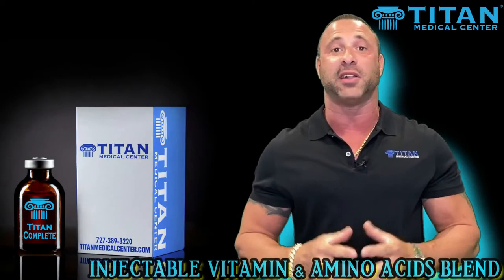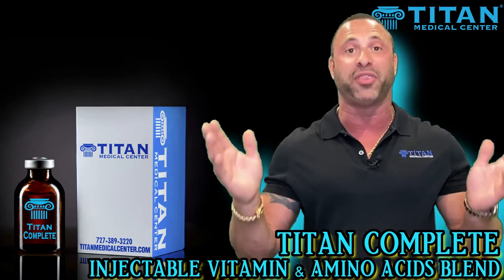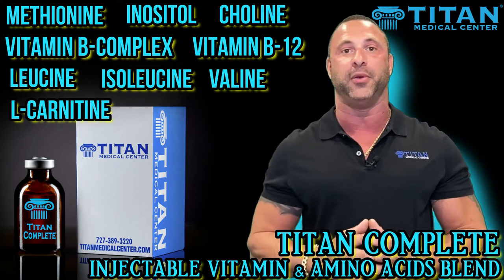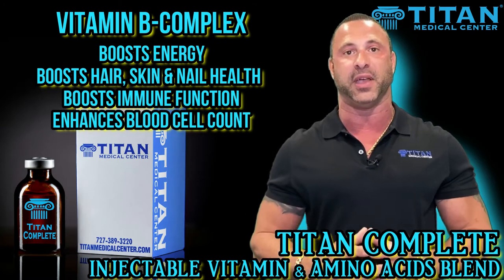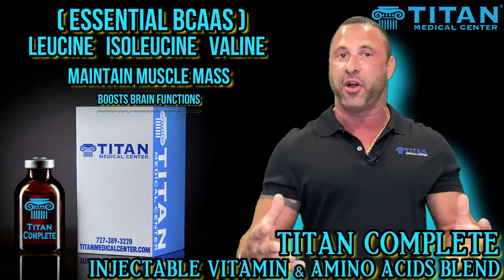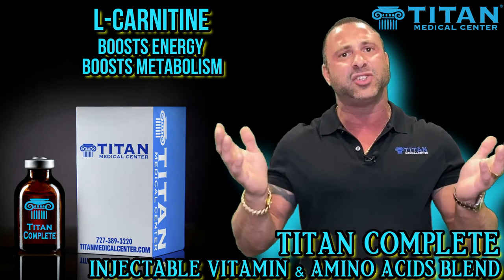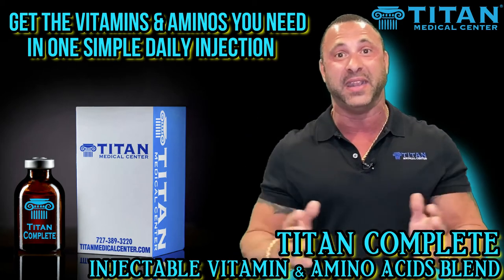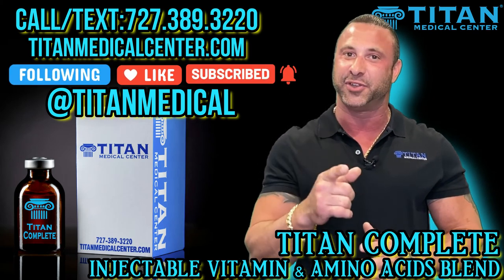Check Out Titan's Injectable Amino Acids & Vitamins Therapy Titan Complete!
TITAN COMPLETE
This is one of Titan Medical Center’s top therapies!
This blend combines the Titan Up injectable therapy along with our BCAA injectable therapy for immune system & energy boosting, optimal maximum results!

Loaded with B-Complex, B-12, MIC, L-carnitine, & all your branch chain amino acids all in one. Great for boosting natural energy with no stimulants, boosting metabolism, brain function, weight loss, lean muscle building, & more.

Call the Titan Medical Center to learn how you can have a healthier, stronger life. We offer telemedicine (via FaceTime or Skype) from the comfort of your own home where you will see a certified medical provider.